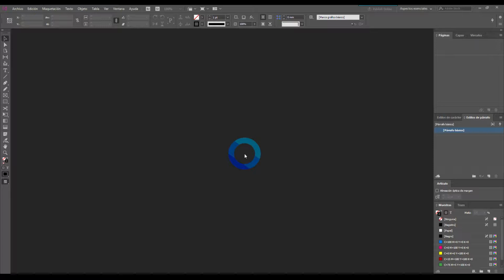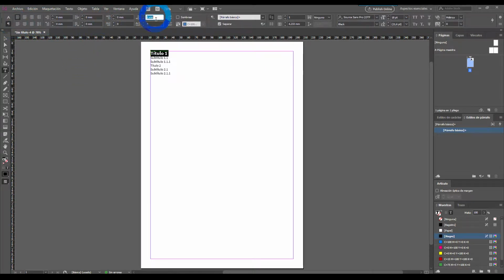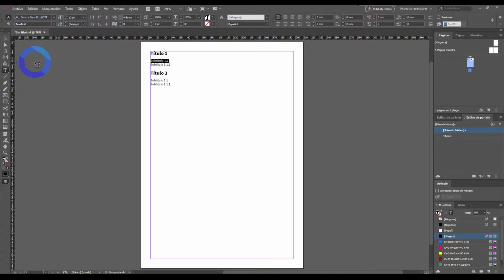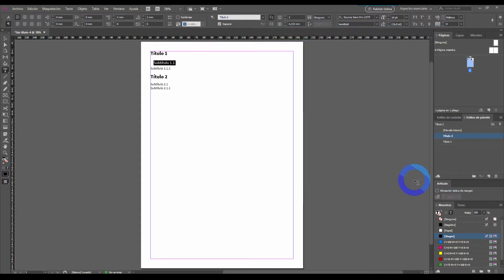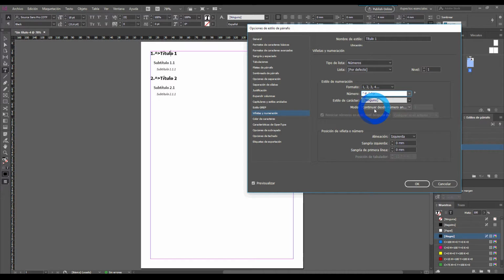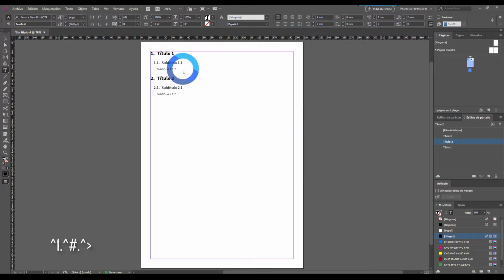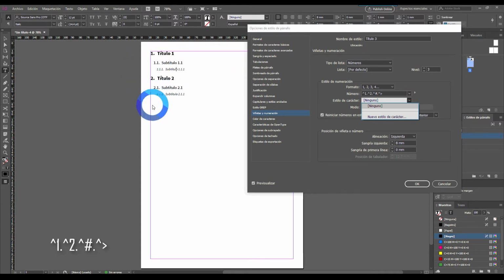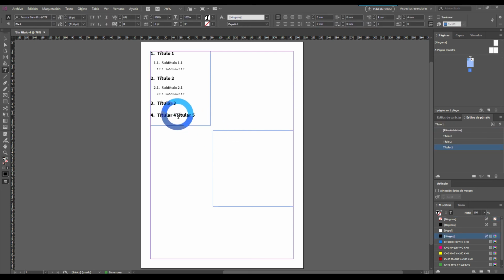Graphic Design: Create automatic numbering for page titles on InDesign (intermediate) | Freepik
Save time by automating your page titles.